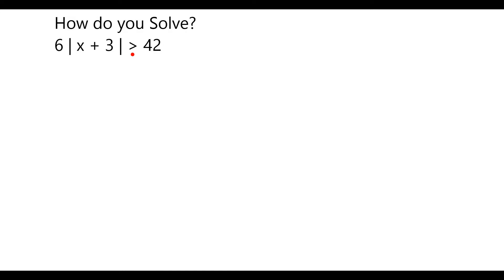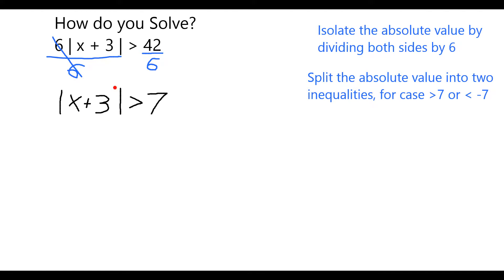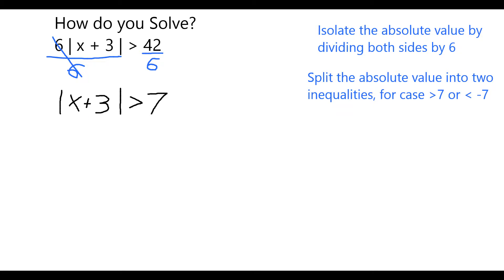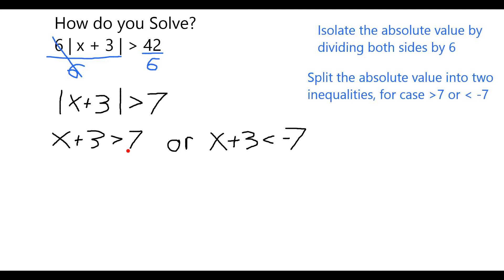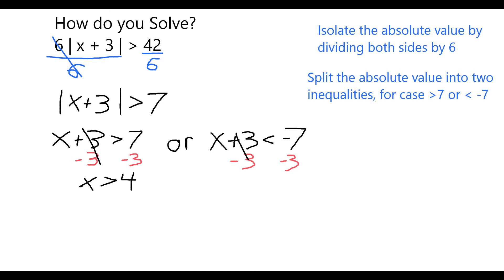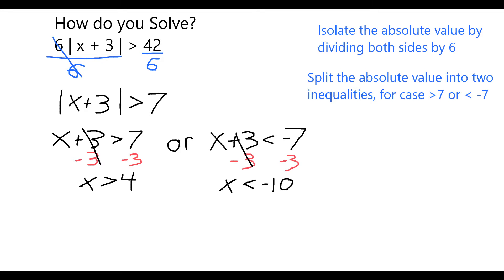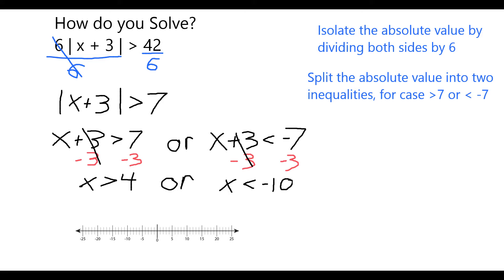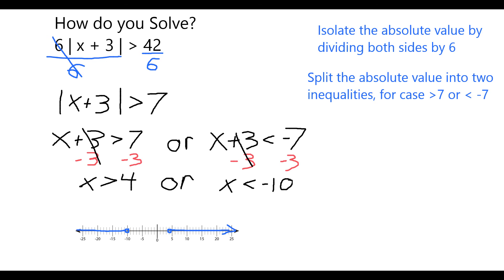Solve Absolute Value Inequality: 6|x + 3| greater than 42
Demonstration of how to solve an absolute value inequality by isolating the absolute value and splitting it into two simple inequalities.

6 | x + 3 | greater than (gt) 42
 | x + 3 | gt 7    --- Divide by 6
x + 3 gt 7  OR  x + 3 lt -7   --- Split absolute value into 2 inequalities
x gt 4   OR  x lt -10  --- Subtract 3 from both sides in each